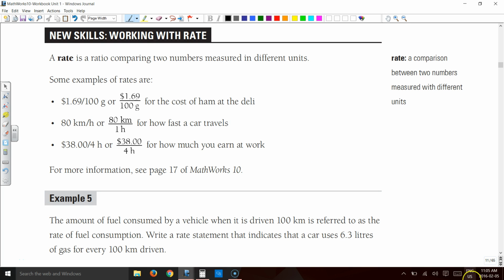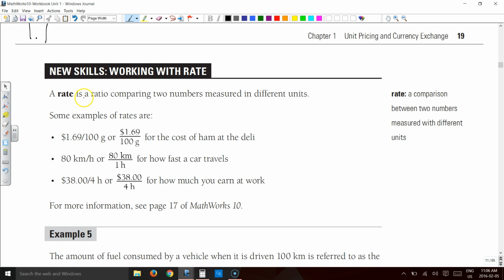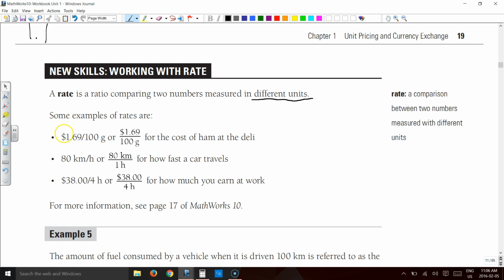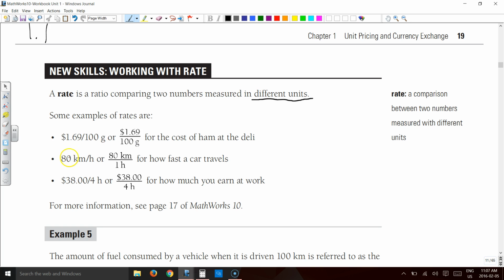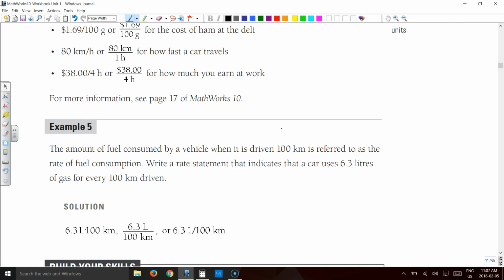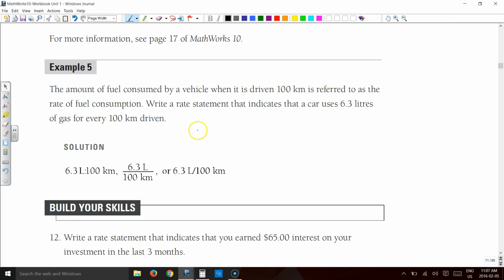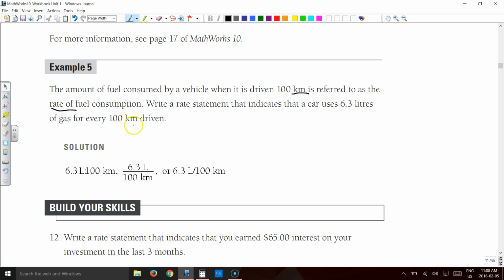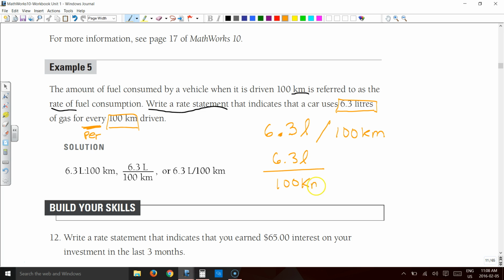Ch 1.1, Example 5, Pg 19, Mathworks 10 Workbook, Math 10 A&W, Rick Sandhu